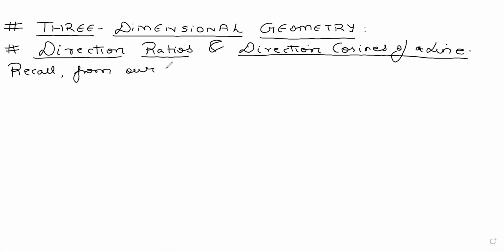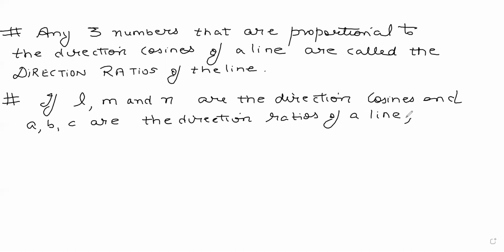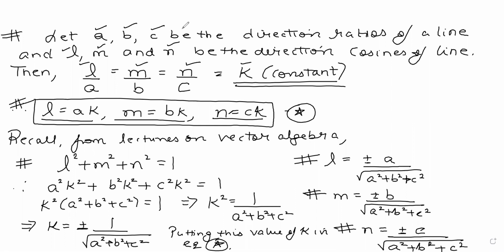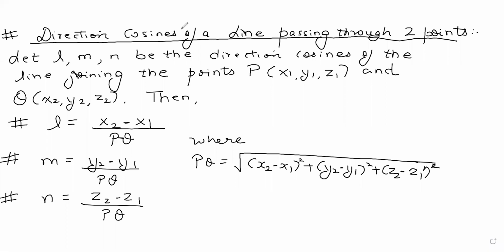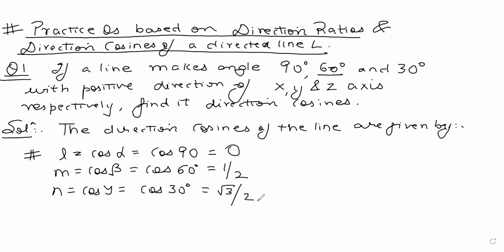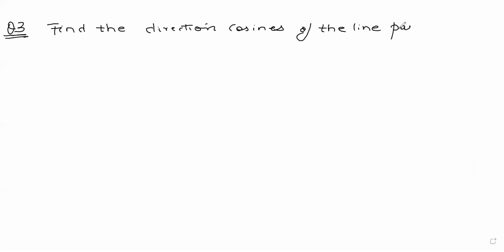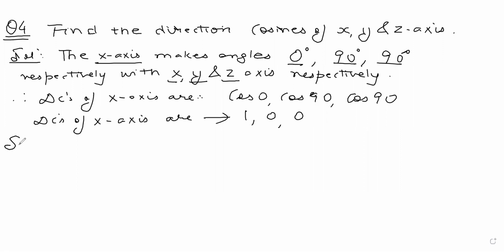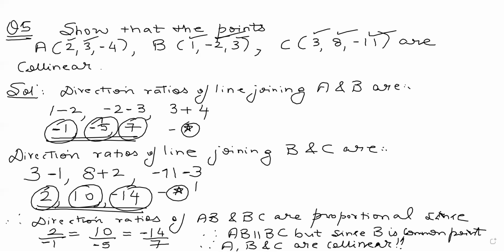Class XII Maths Demo lecture-1 on 3-D Geometry by Akshay Sir, Divine School Of Economics